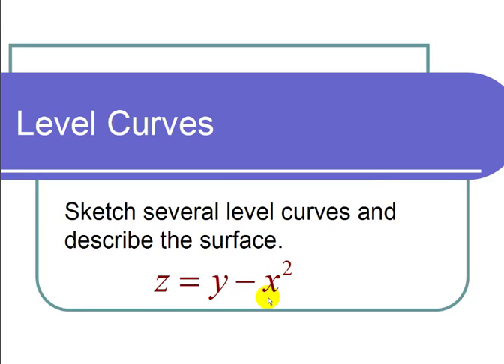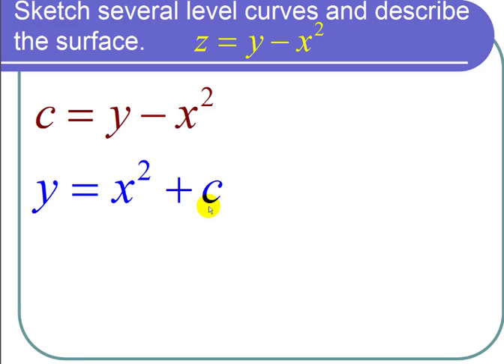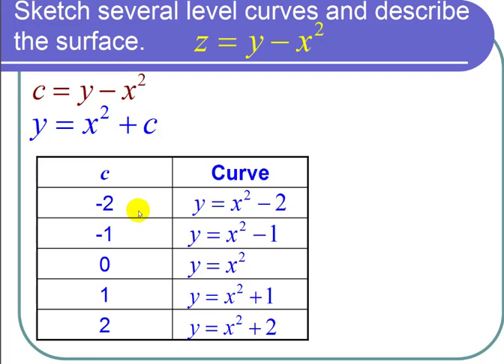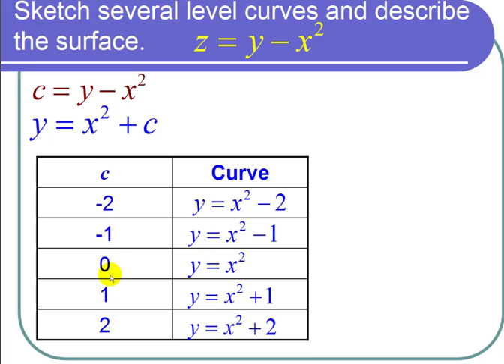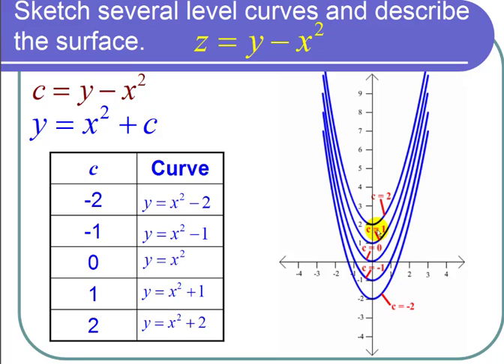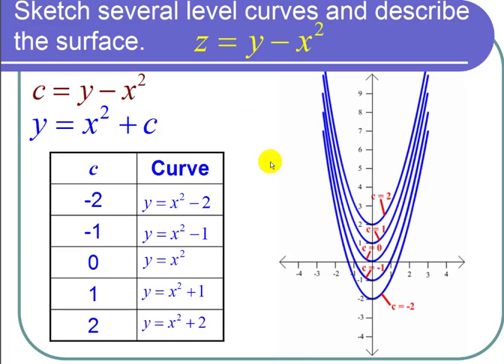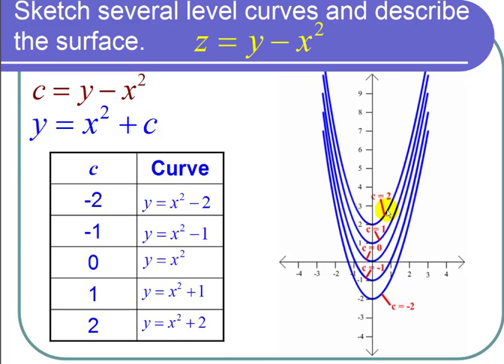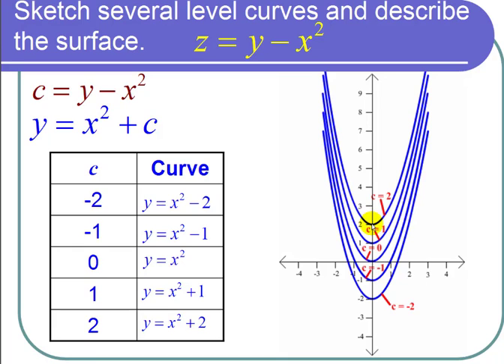Sketching Level Curves and Describing the Paths Along the Surface